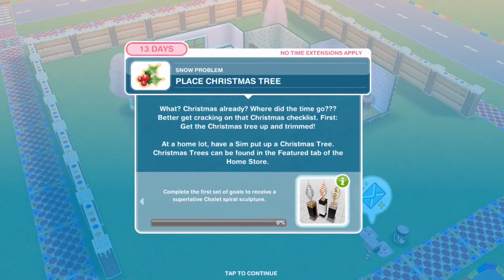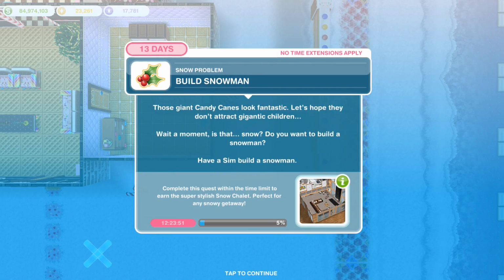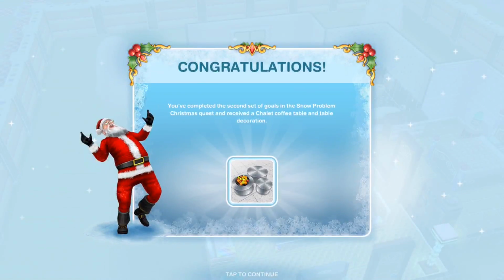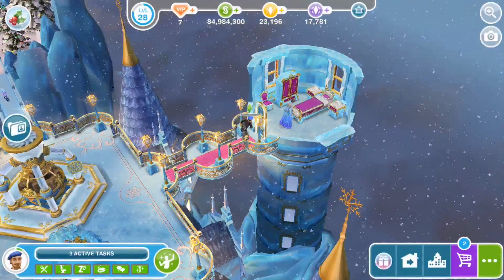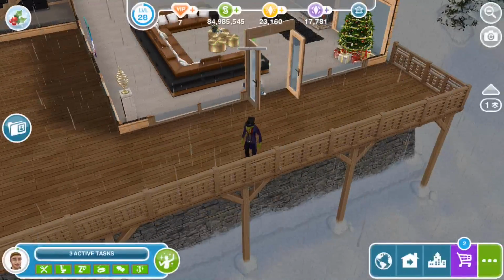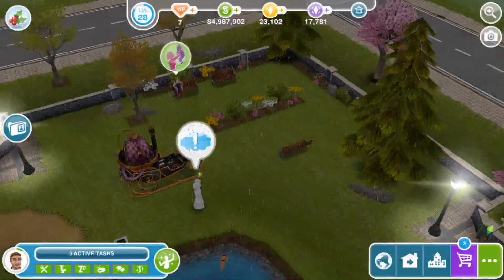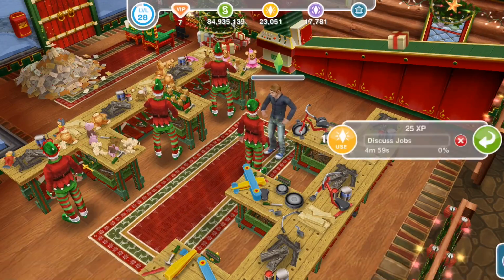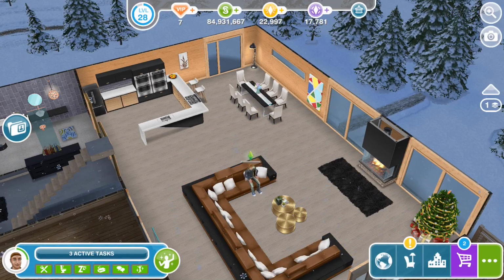SNOW PROBLEM QUEST WALKTHROUGH | The Sims FreePlay (Holiday 2017 Update)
The big update is here! The Holiday 2017 update brings a variety of new quests, such as the SNOW PROBLEM QUEST which we will be walking through in this video!
↓ OPEN FOR MORE INFORMATION ↓
Early access provided by EA/FireMonkeys